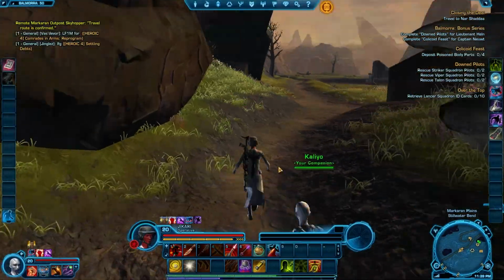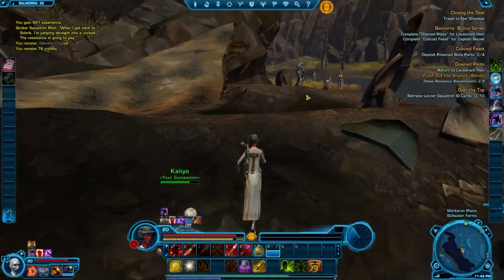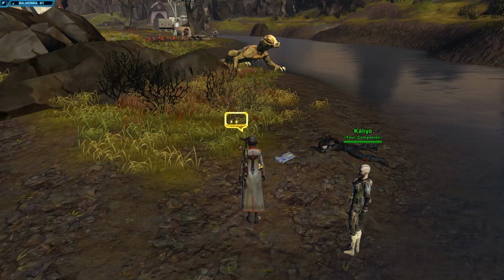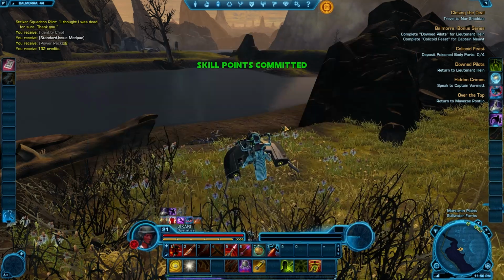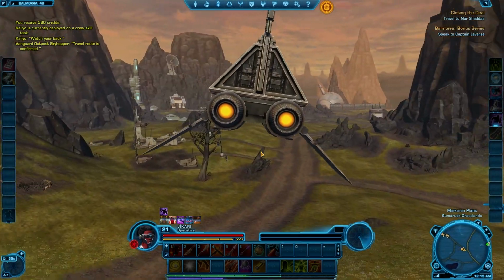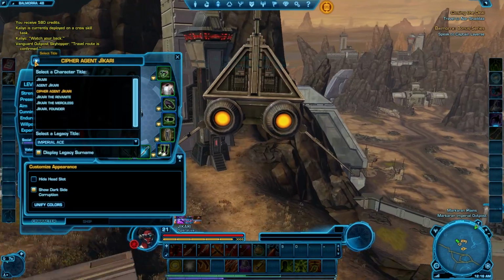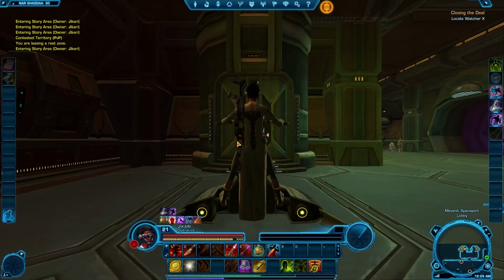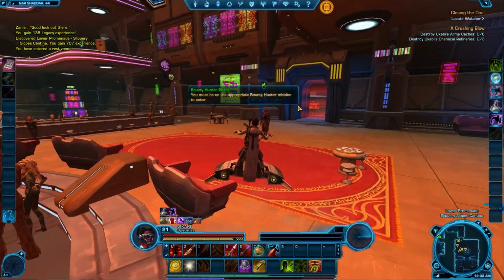Imperial Agent Playthrough Episode 20 - Toxic Bombs Above Make Me Unhappy!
Hey all. Not much to report just uploading another episode. This one finishes off the bonus series on Balmorra. Jikari deals with toxic bombs, poisoned body parts, and snipers. Please support Star Wars: The Old Republic not only by watching these videos, but by playing the game.

On a side note, the Jedi Consular series is coming along nicely and the first episode may be uploaded shortly. I have also completed most of my achievement videos on the planet Hutta so various ones may be uploaded soon like datacron locations, named enemies, and codex locations for those that are curious on being a completionist.

Keep checking back for more video updates and good luck!